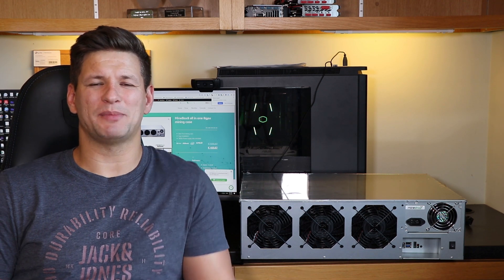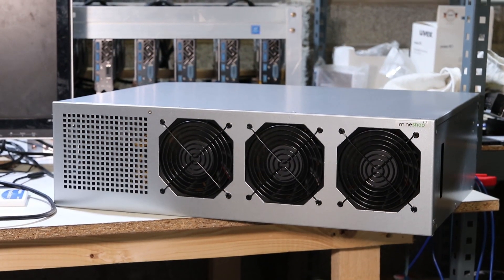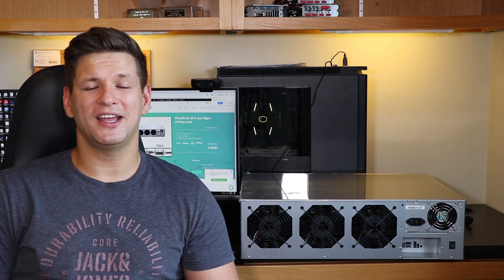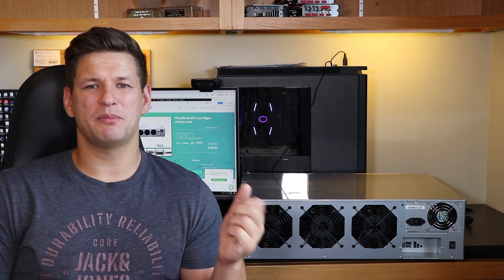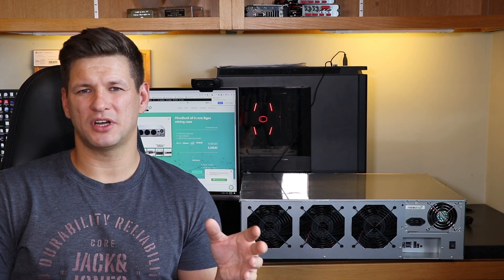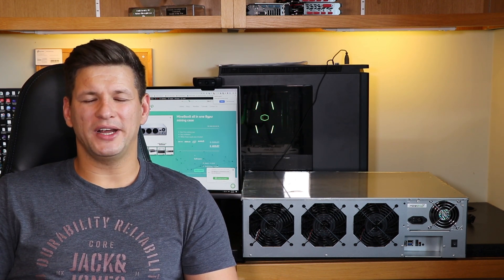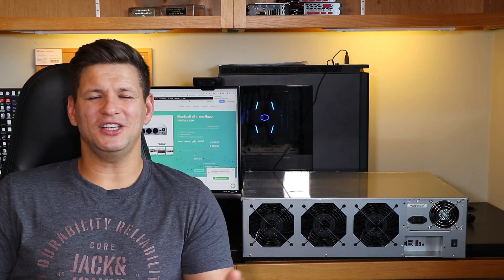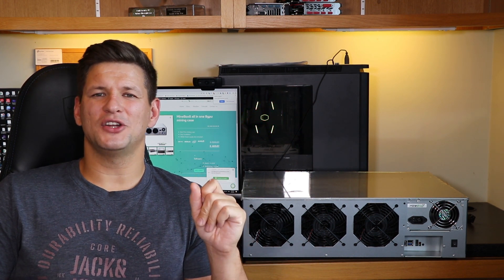♨️ MineBox8 all in one gpu mining case | mining rig build 🧰 2019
Dash Xer5Mwk8PRhzKXdXBsEAEMZdMQRdxzSepR